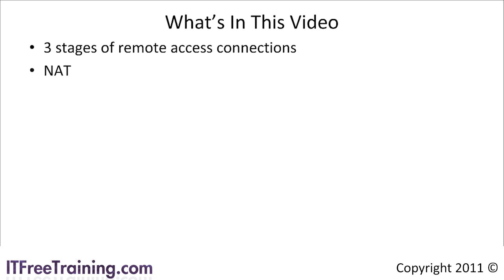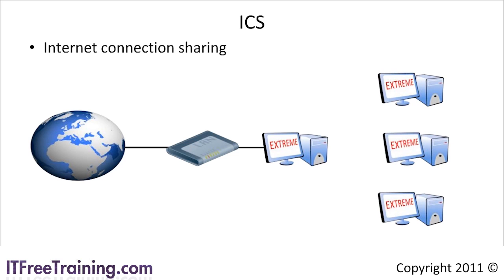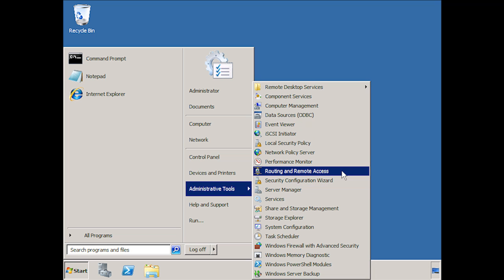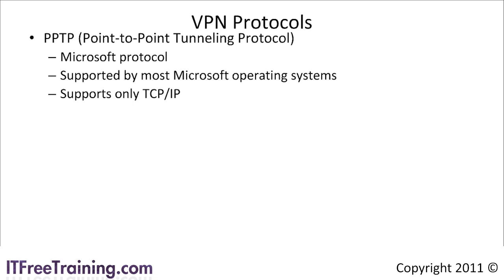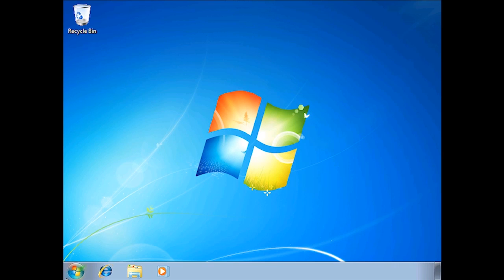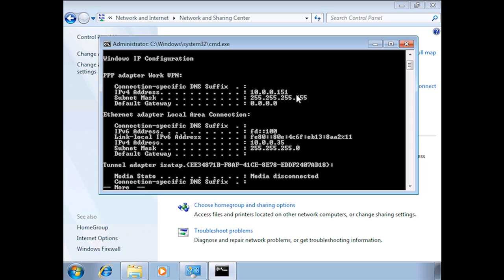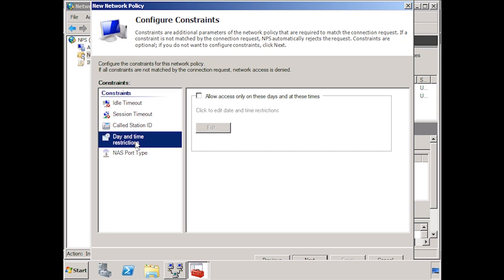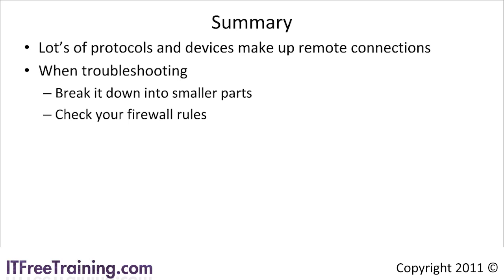Configure Remote Access on Windows Server 2008 R2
This video looks in remote access connections on Windows Server 2008 R2. This includes NAT, internet connection sharing (ICS), remote access service, VPN Protocols, Network Policy server and Radius.